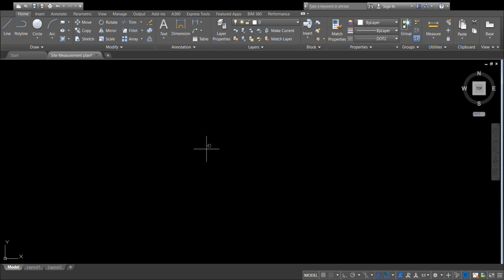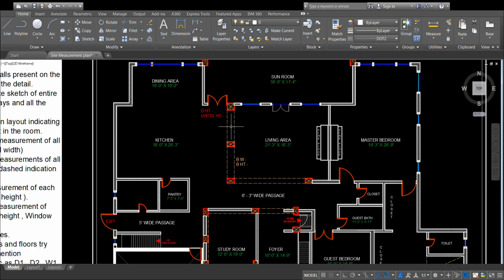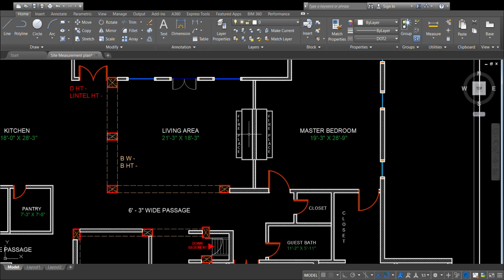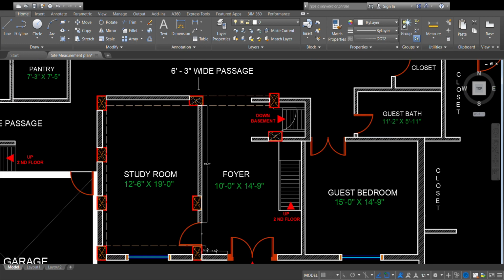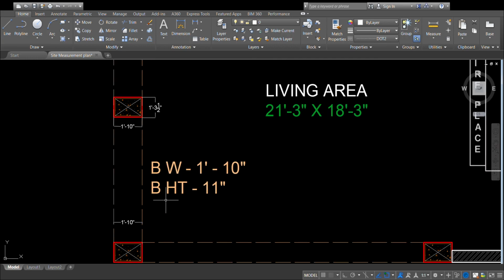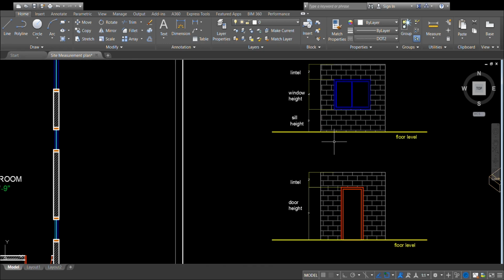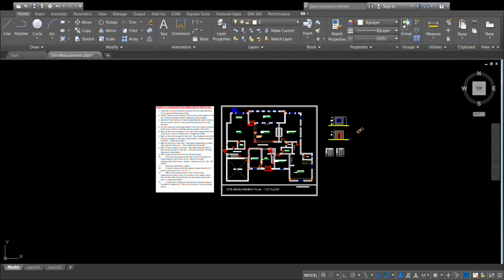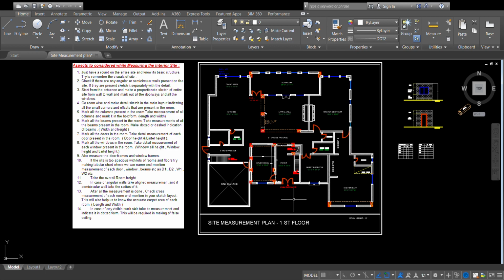Interior Site Measurement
Aspects to consider while measuring an interior site